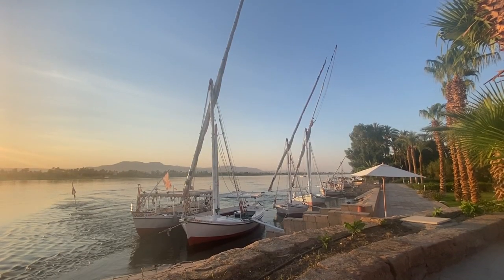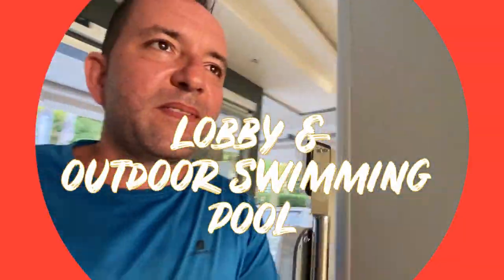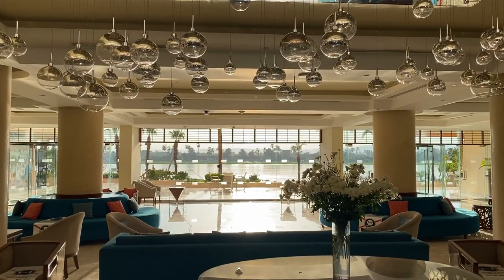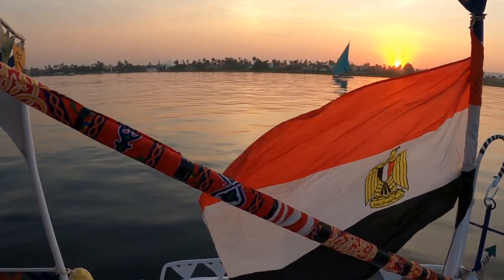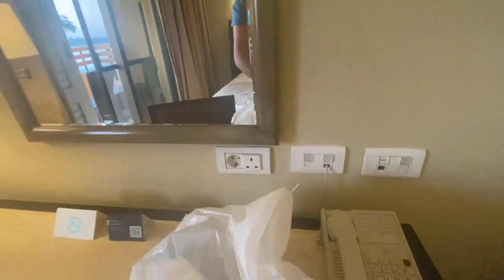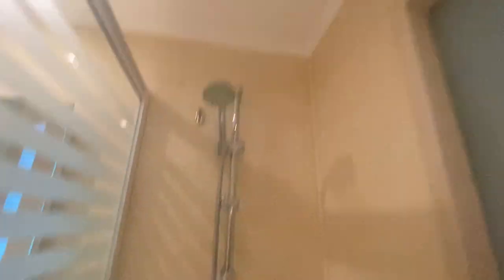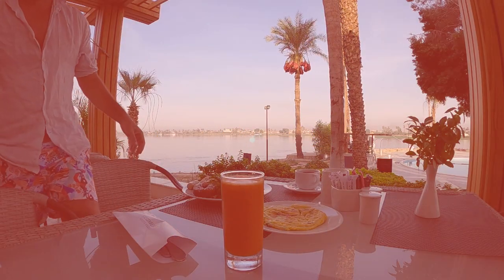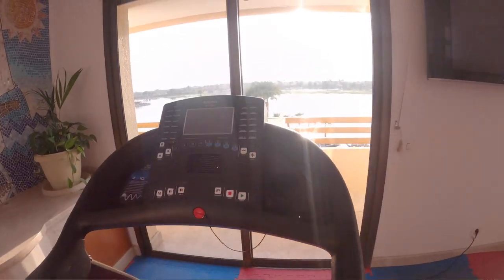STEIGENBERGER Achti LUXOR HOTEL Review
😱 I COULD NOT BELIEVE THE PRICE I PAID ! 😱 😱 😱

This is a real bargain! The best value hotel in Luxor is the Steigenberger Achti imo so far !

Discover the city of the 100 gates. Steigenberger Resort Achti offers the best panoramic views of the Nile and Luxor.

The hotel is located in a quiet and secluded 1.2-hectare tropical garden in the heart of Luxor on the east bank of the Nile. The resort is located just 11 km from the airport and a few minutes from the city center. Steigenberger Resort Achti is an ideal base from which to explore the Nile and the surrounding countryside. Explore the Valley of the Kings, float over the city on a hot-air balloon, or take a felucca ride on the Nile to discover the ancient ruins. Enjoy every moment of your day at the Steigenberger Resort Achti.

OUR FACILITIES AT STEIGENBERGER RESORT ACHTI
Free WiFifree parking meeting rooms24 hour room service central locationrestaurantbarswimming poolAir conditioned